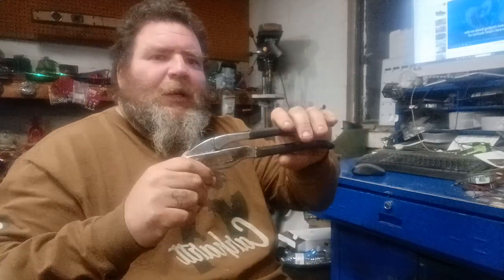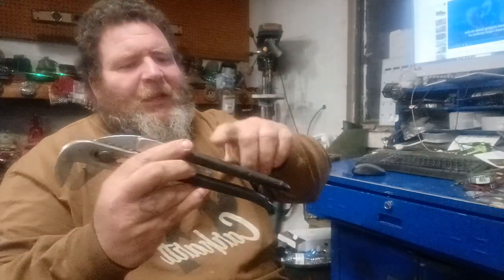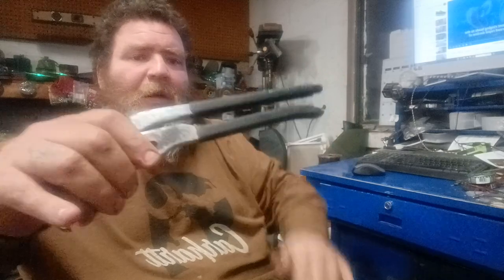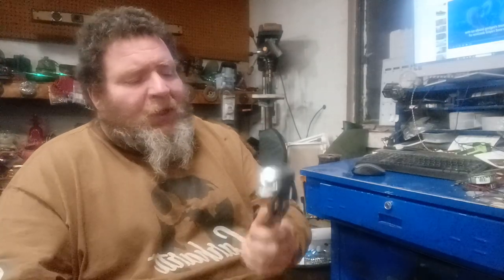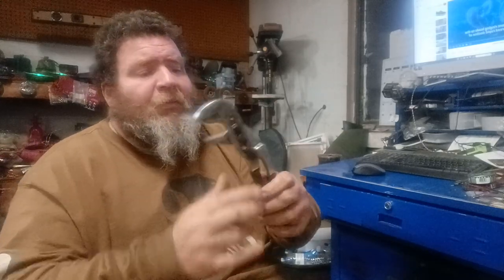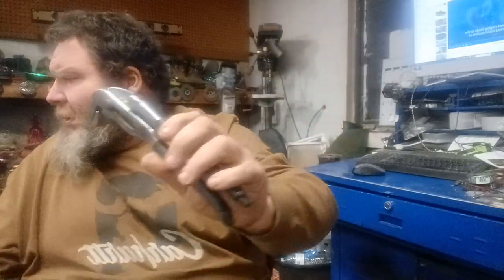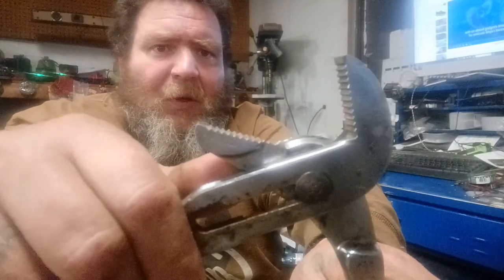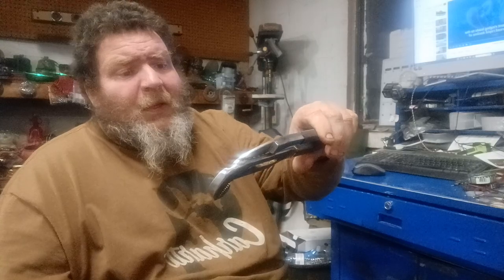Vintage Douglas 10" Pipe Wrench pliers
Vintage Douglas 10" Pipe Wrench pliers Made in the USA @rvtechpro @jefftovani5535 @ProjectFarm @ToolShow